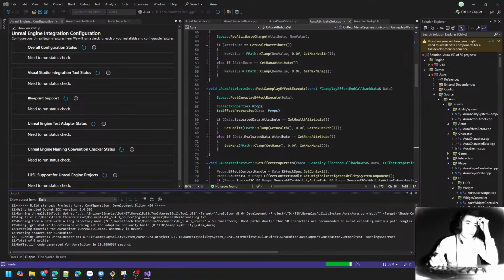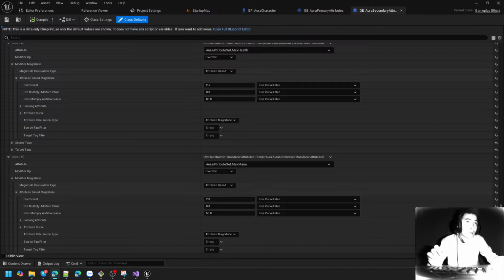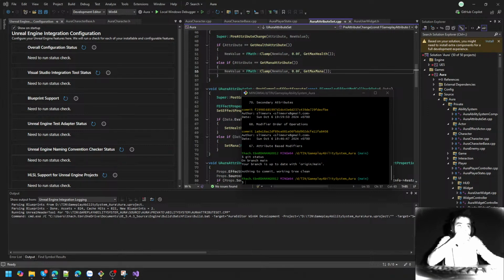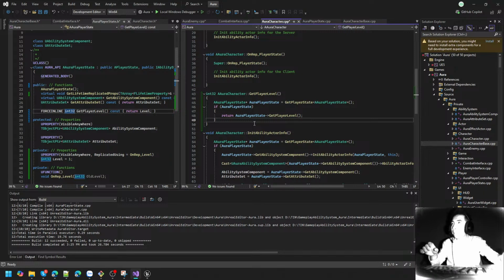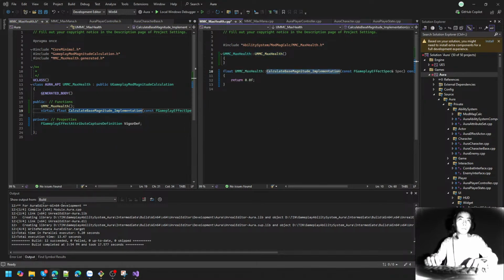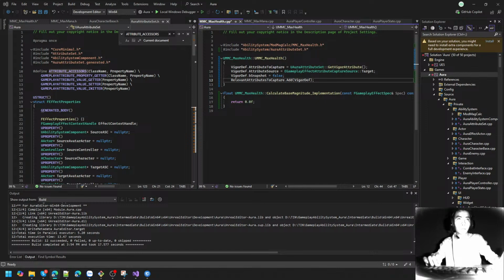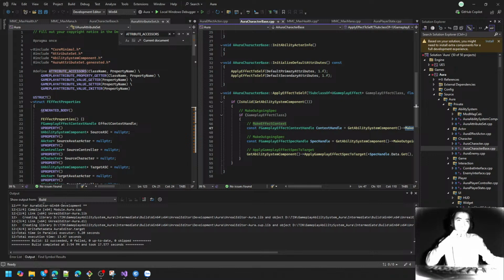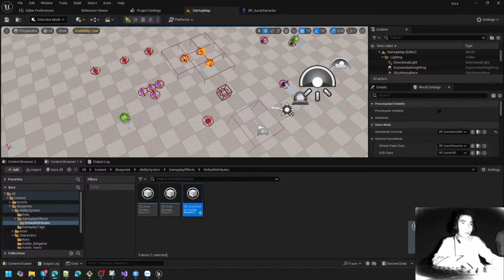Advent of Code 2024: Study GAS (Day 8 - Part 2)